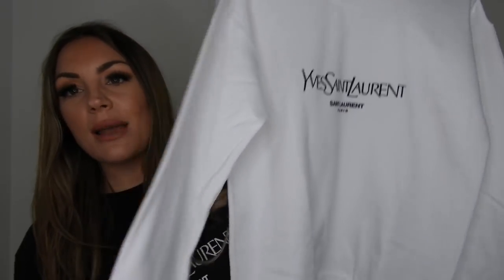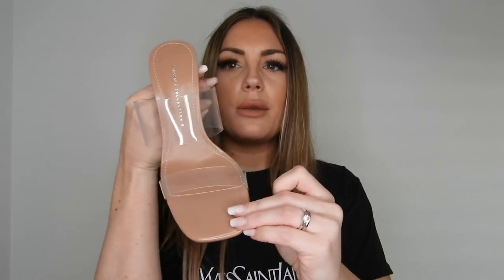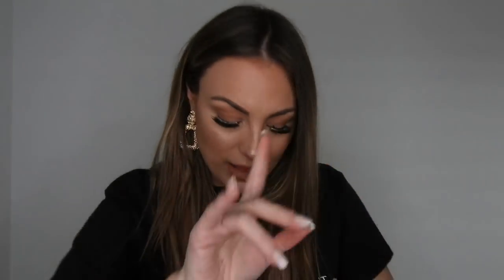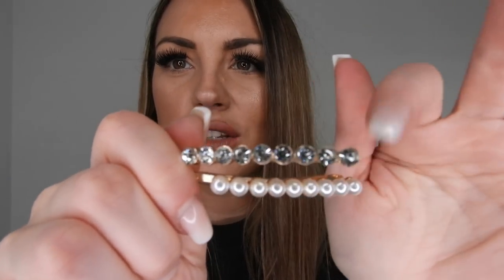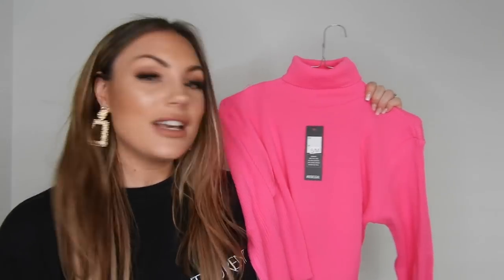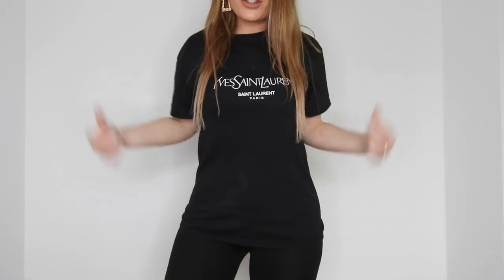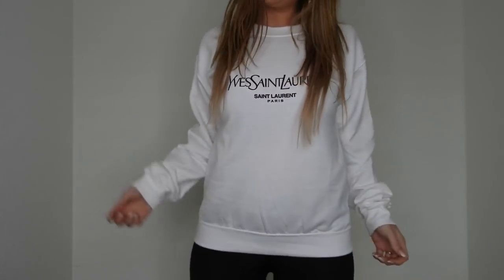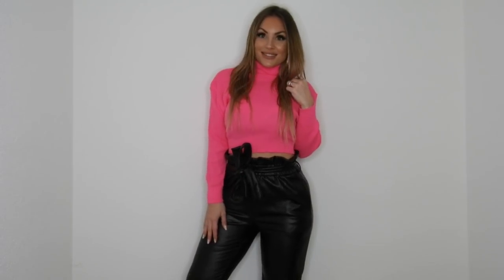COLLECTIVE/ TRY ON HAUL // ZARA // COAL AND TERRY // REBELLIOUS FASHION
Hey, Guys!
Here is a collective haul, items that i have been buying this month. I hope you guys enjoy.

What I'm Wearing:

Coal and Terry Vintage Tee

onefablife